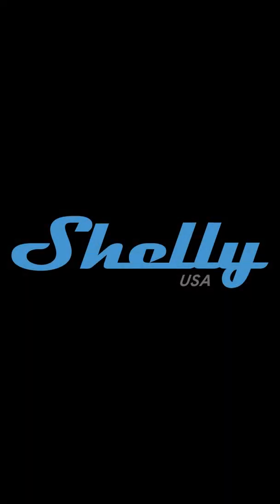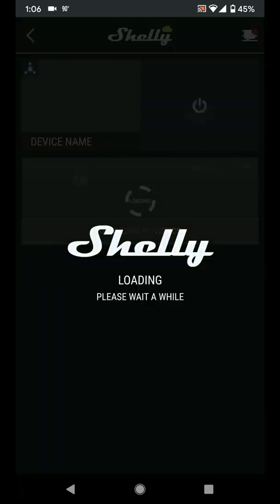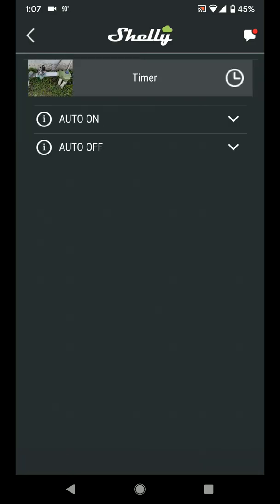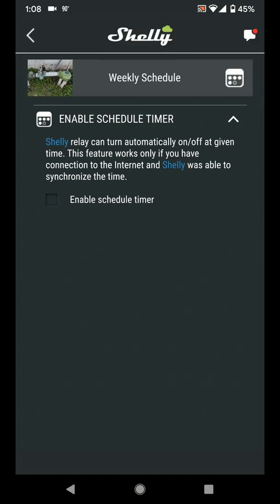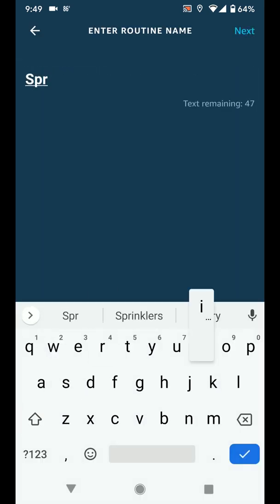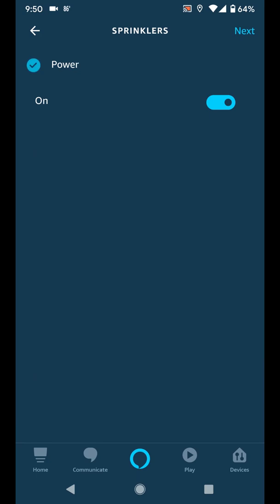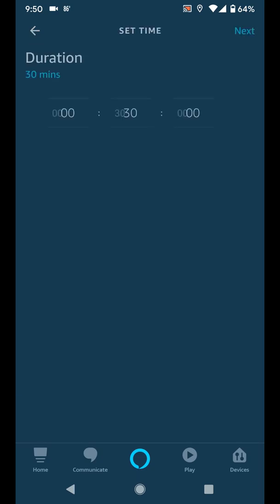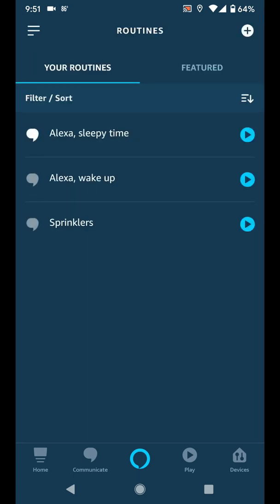Control Sprinklers with a Shelly 1PM and an Alexa Routine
All Shelly products are compatible with Alexa and easy to use in routines. This example shows how to use Alexa Routines to turn on a sprinkler system controlled by a Shelly 1PM.

Using the Shelly 1PM's "Auto Off" Timer and the Alexa Routine's "Wait" function, we're able to trigger all three zones on the irrigation system and run them for 20 minutes each.